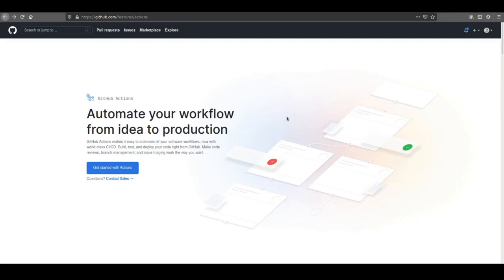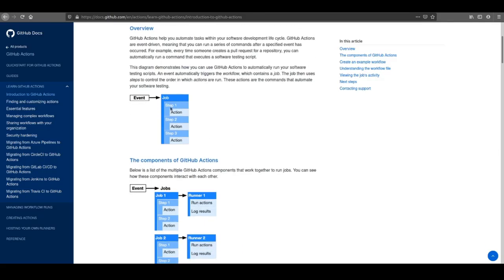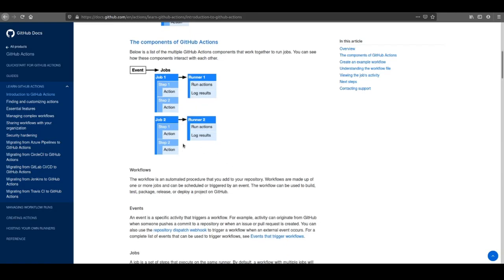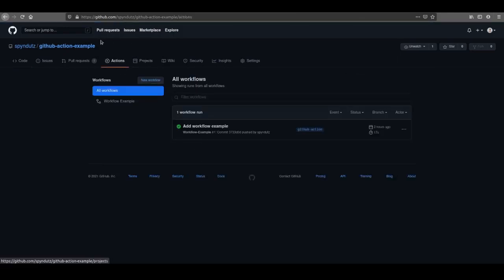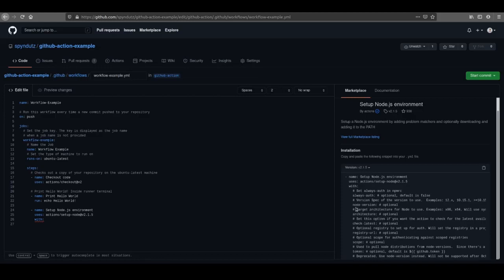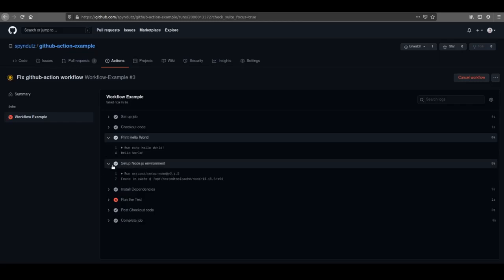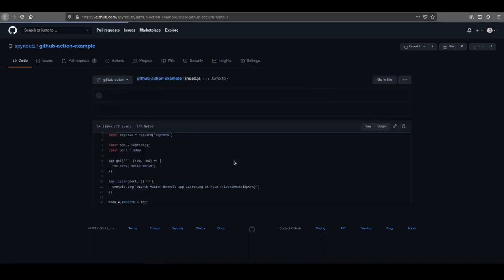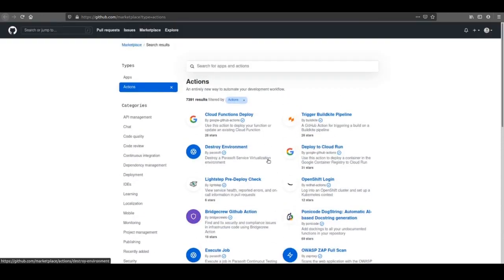Introduction to Github Action Node js Test example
An introduction to Github Actions feature by Github.